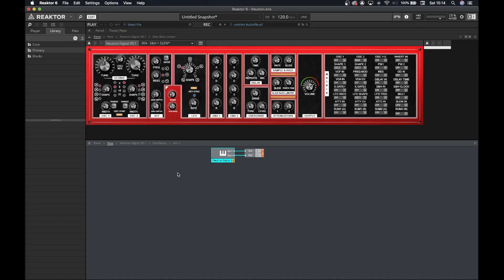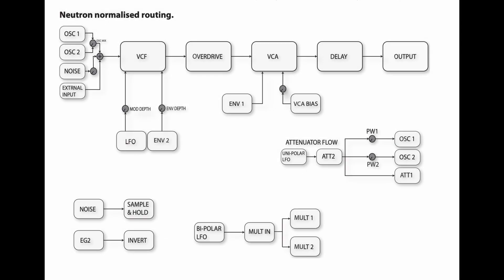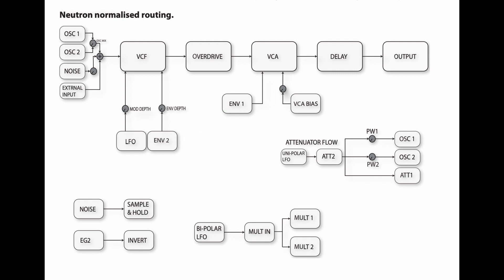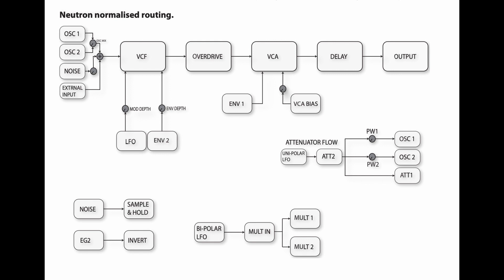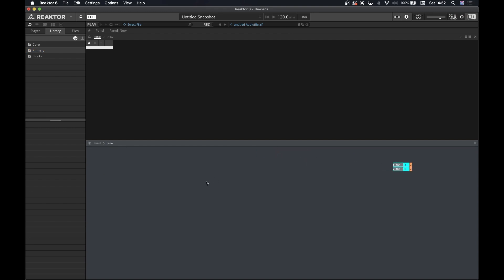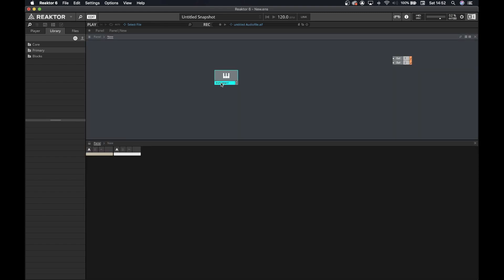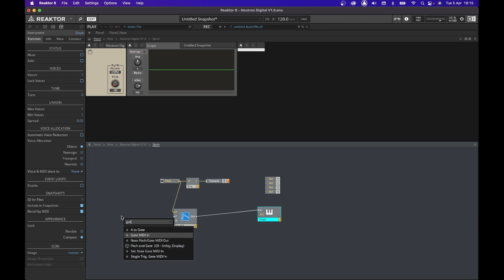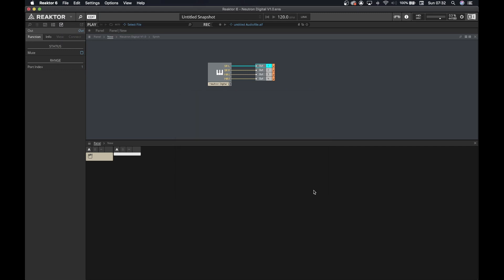1 - Introduction (Behringer Neutron Into Reaktor 6 Tutorial)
Hey everyone. 1st Reaktor Tutorial video from me. In the video I am demonstrating the digital version of the Behringer Neutron I achieved using Reaktor 6 Built In Modules, the normalised routing of the Behringer Neutron analogue synthesiser and a brief intro to Reaktor 6.

00:00 Intro
01:11 Jingle
01:17 Behringer Neutron Normalised Routing Diagram
04:15 Reaktor 6 Introduction
04:37 New Instrument
05:17 Synth & Matrix Macros
05:31 Numeric Readout
06:38 Scope
07:30 Reaktor 6 Audio Settings